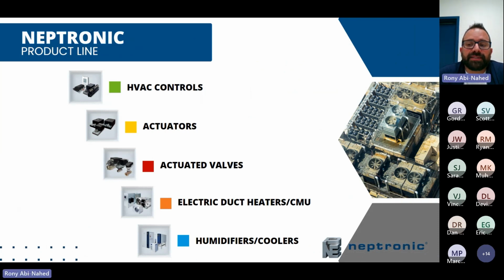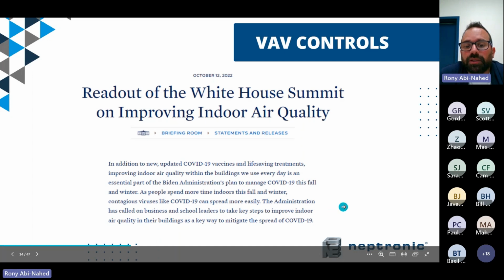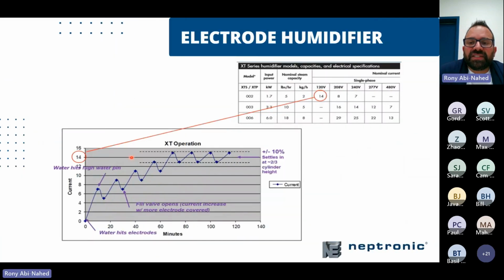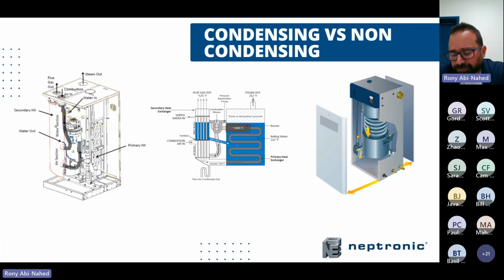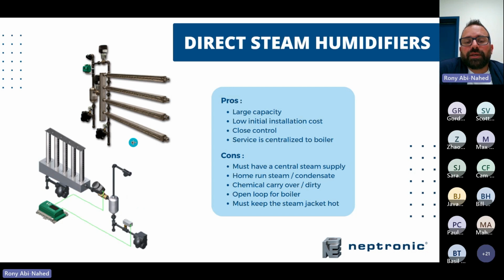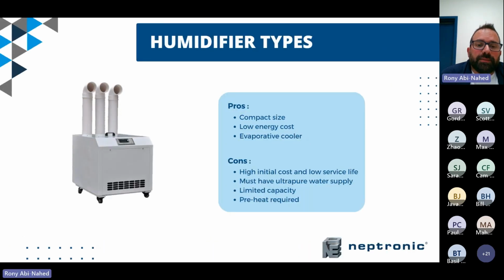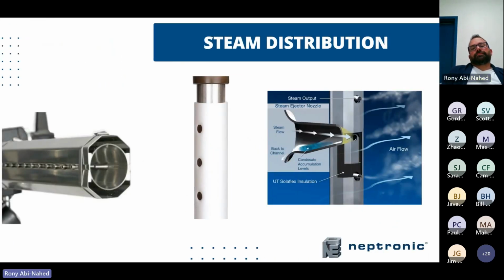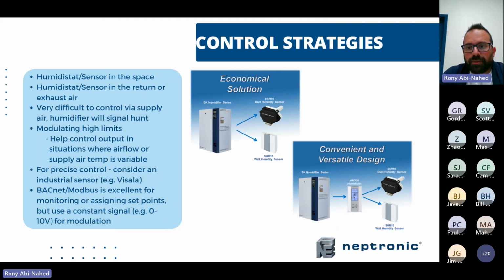Humidifying Critical Environments with Neptronic